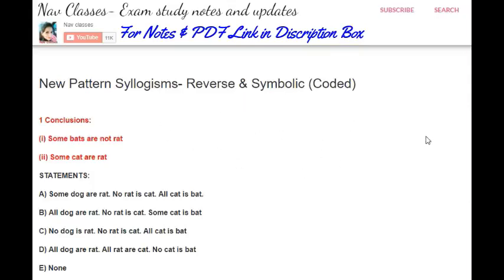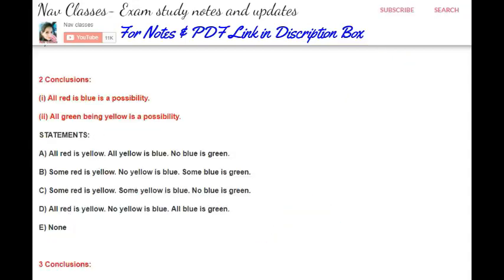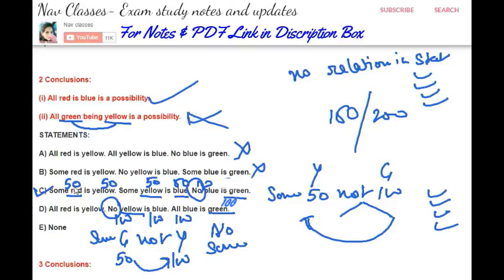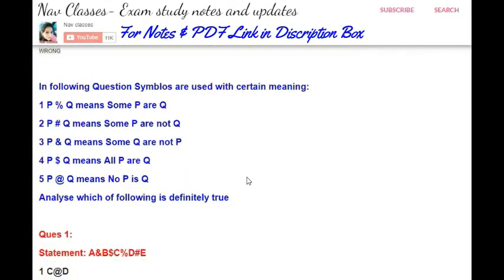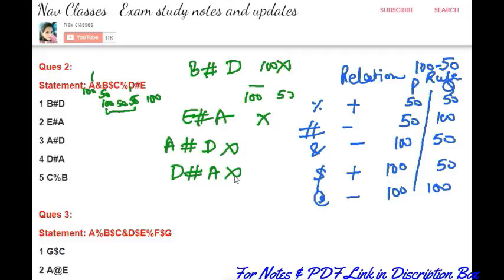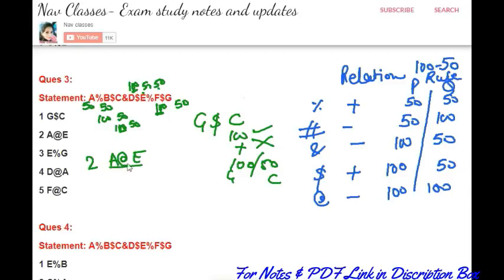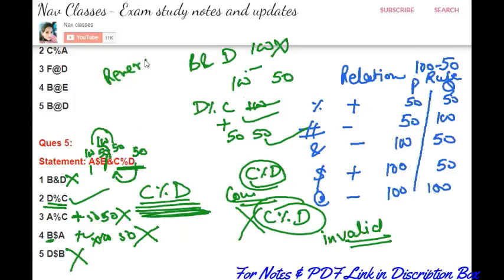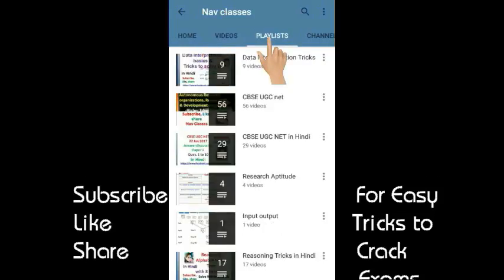Syllogism New Pattern Class 9 | 100 50 rule never go wrong | No Venn diagram | in English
Nav Classes for all commerce Lectures & tricks to crack exams
All carve for Knowledge ends here
Here you will get all possible help and personal assistance

Procedure
2. New lecture Daily
3. Google Group for more interaction

for written notes and MCQs